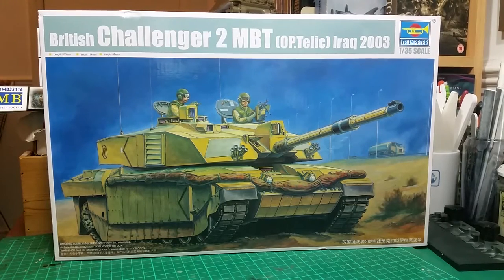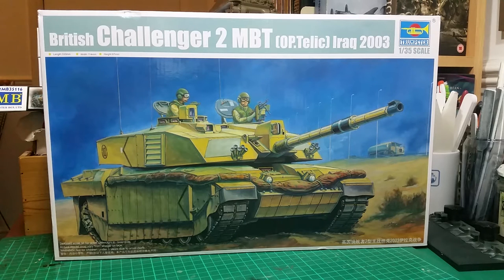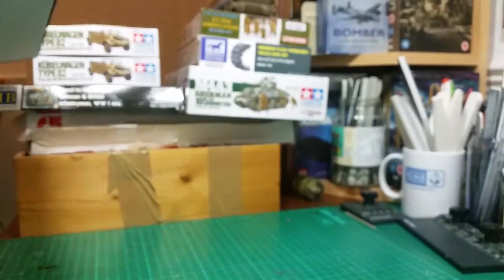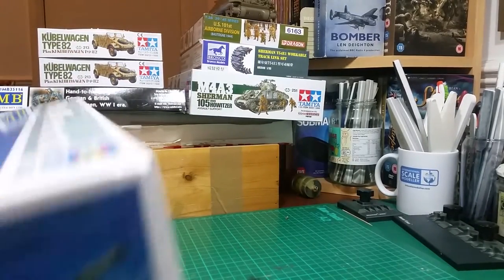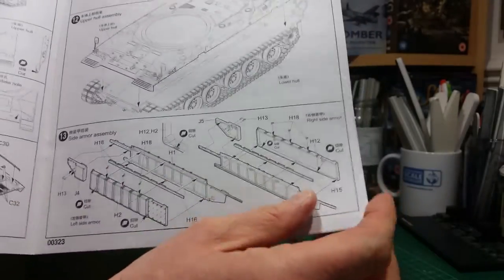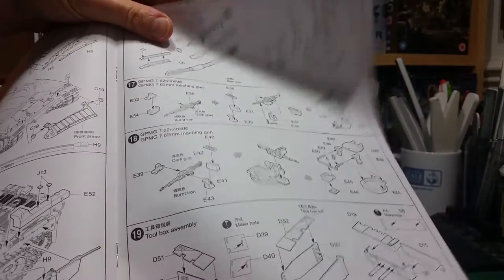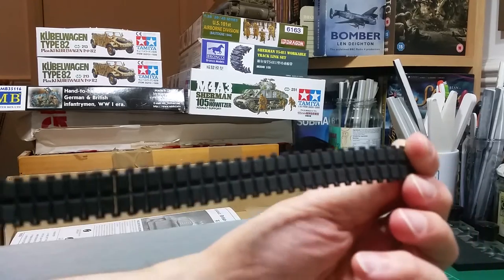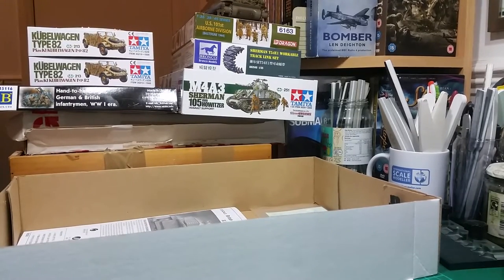Inbox review of trumpeter's Challenger 2 MBT ( op telic ) Iraq 2003.